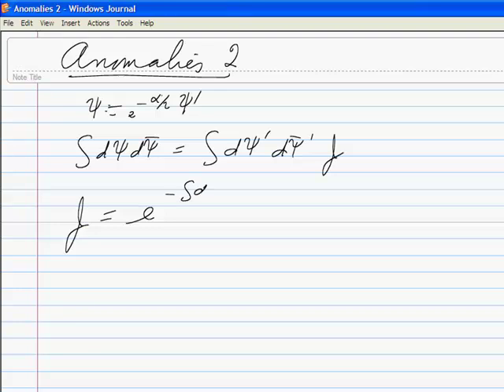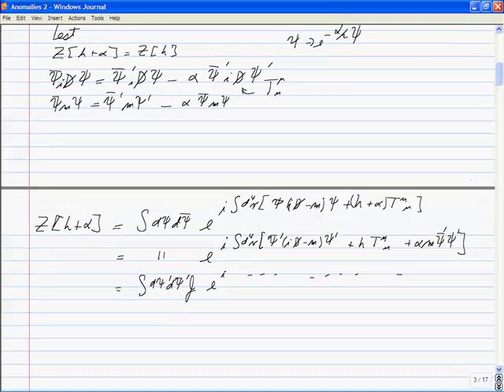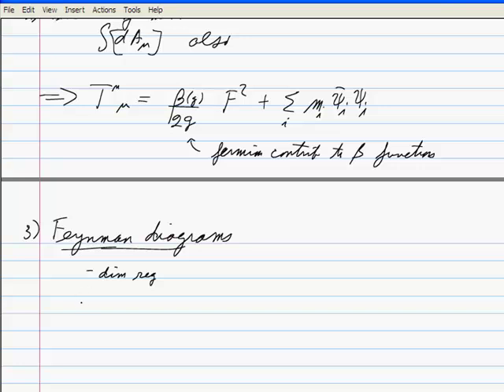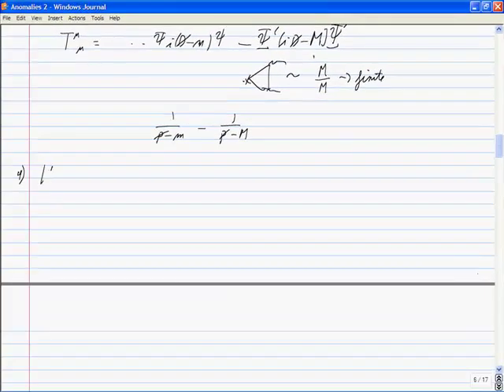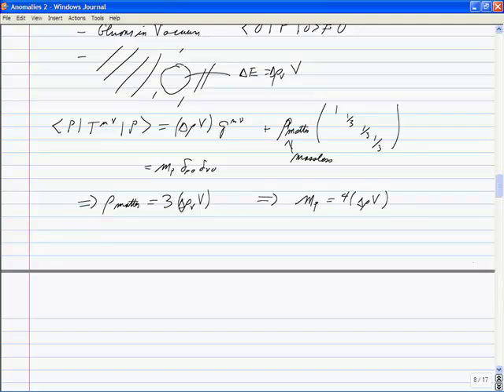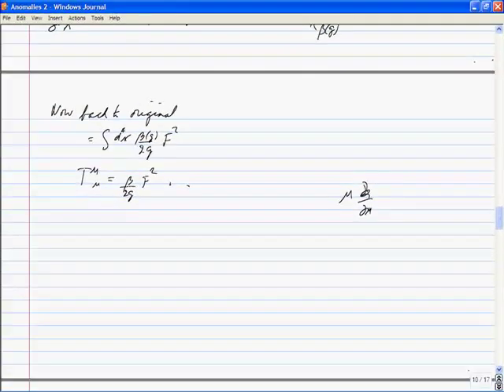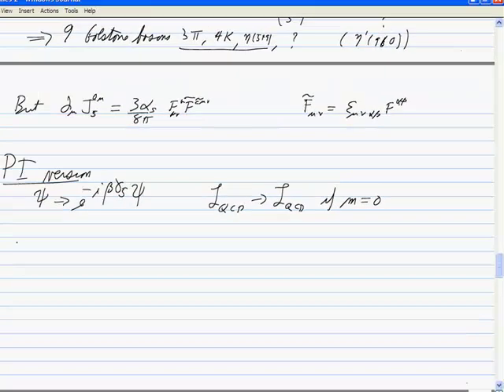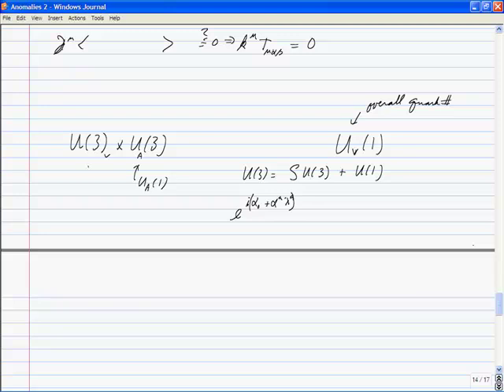Quantum Field Theory 2-17-Anomalies 2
Anomalies 2 – obtaining the trace relation, Feynman diagram approach, interpreting the trace anomaly, the simplest derivation via running charge, axial U(1) problem, starting the chiral anomaly calculation.